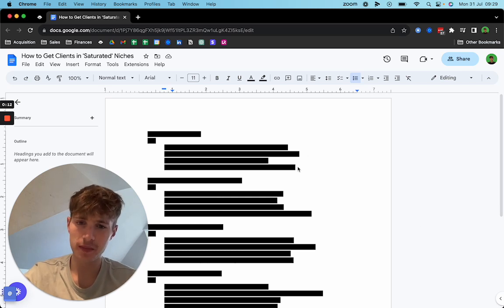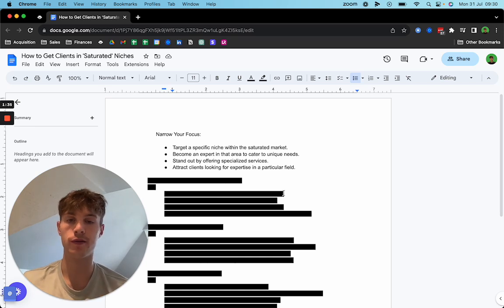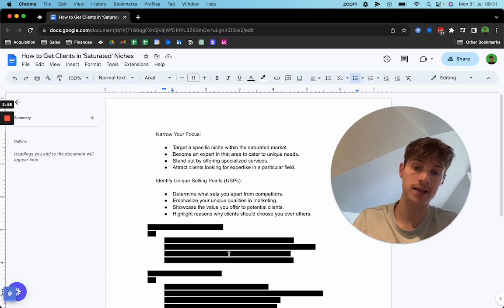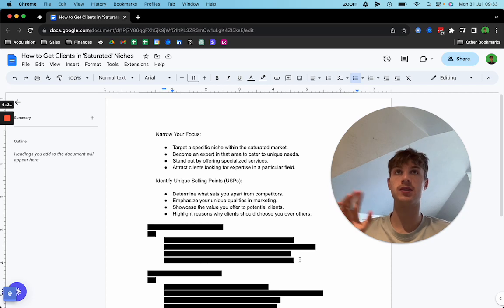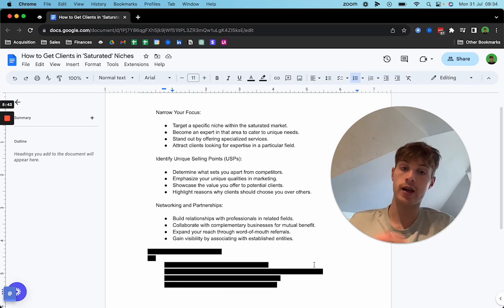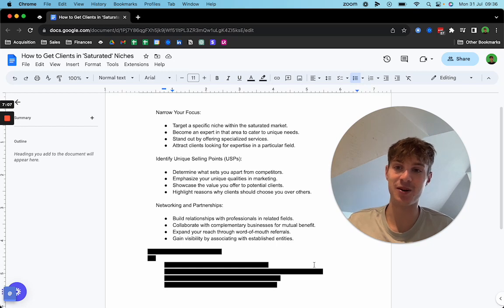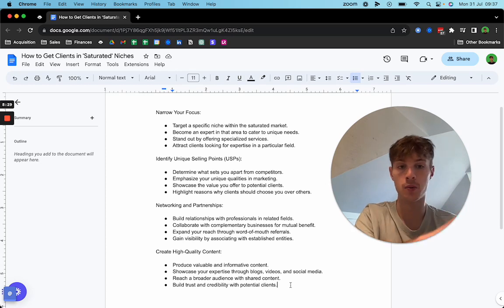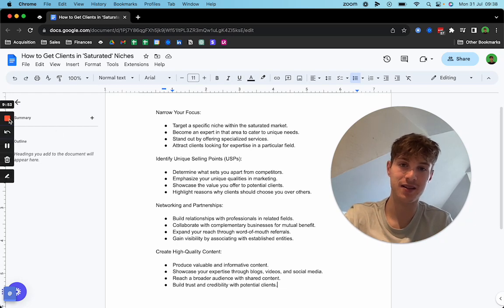How to Get Clients in Saturated Niches